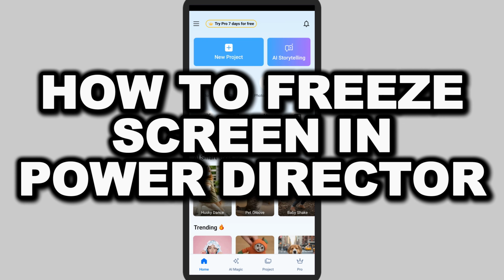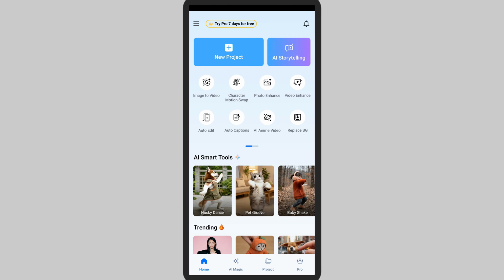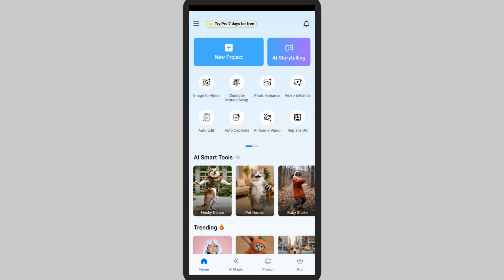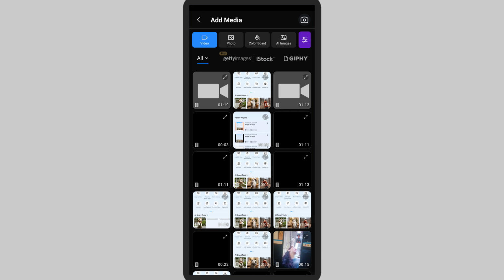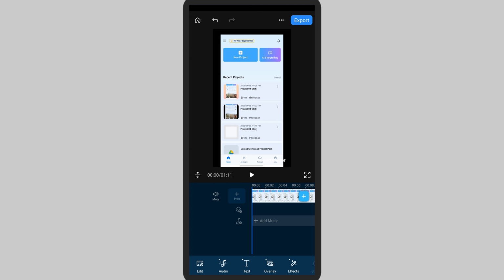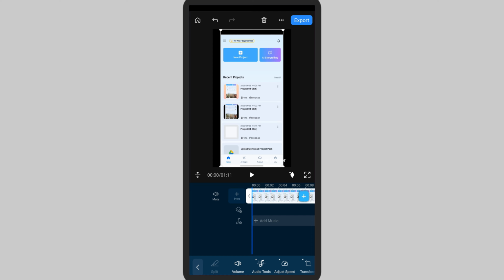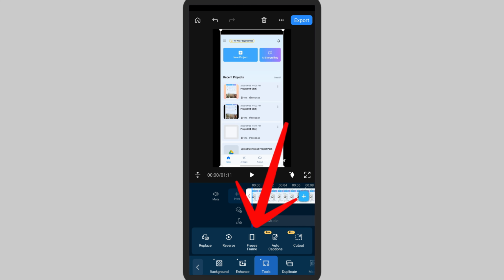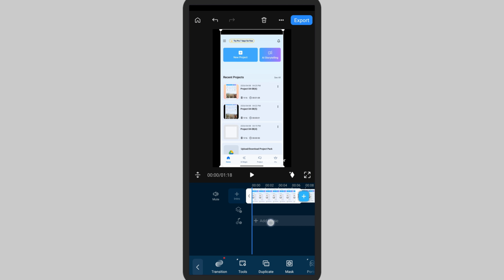How to Freeze Screen in Power Director 2026?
Learn how to freeze screen in PowerDirector to create a still frame effect at the perfect moment in your video. In this video, you will see the exact steps to capture a freeze frame, place it on the timeline, and adjust its duration smoothly. This beginner-friendly guide explains how to use the freeze frame feature to highlight important moments, add dramatic pauses, or create creative effects for YouTube, TikTok, Instagram, or any platform. Follow along to apply the freeze screen effect easily inside PowerDirector without losing video quality.